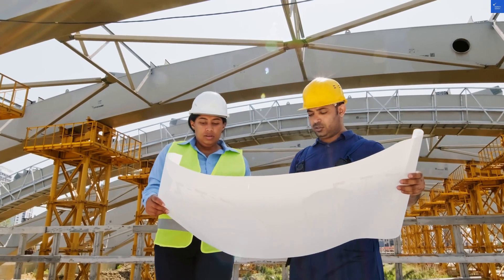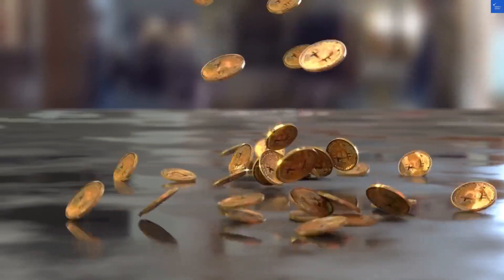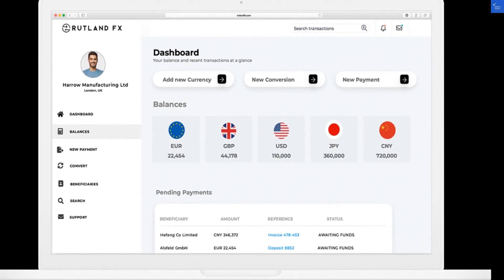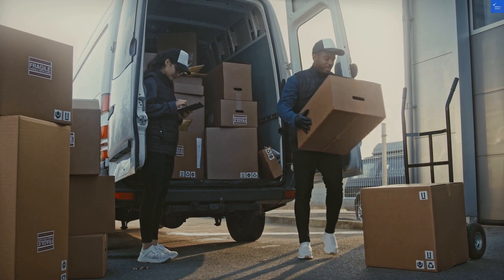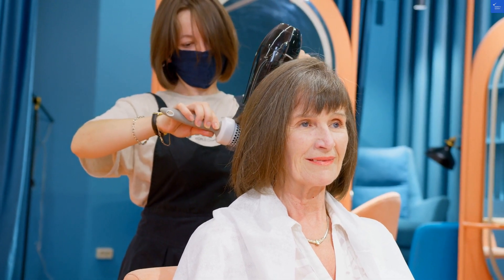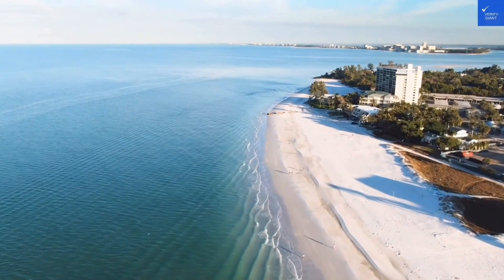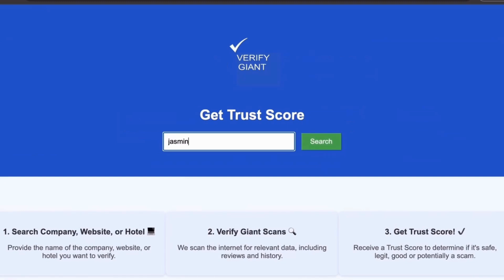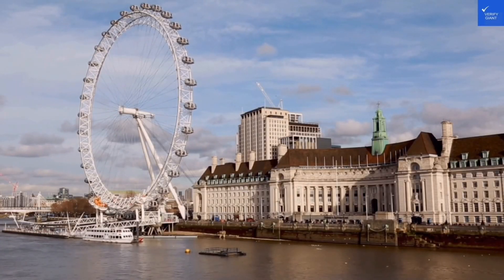is rutlandfx com scam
to scan any website, company, or hotel and determine if it’s worth it or a scam. In this video, we dive into the world of rutlandfx, exploring its features as a leading forex trading platform. Learn about the benefits of using rutlandfx for currency exchange and how it stands out as a reliable forex broker. We’ll discuss essential trading tools and investment strategies that can enhance your online trading experience.